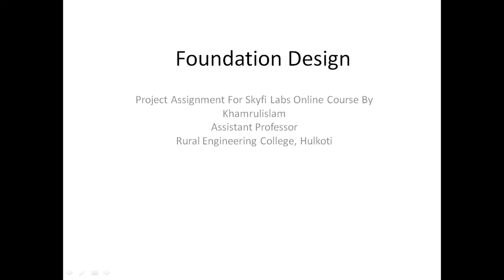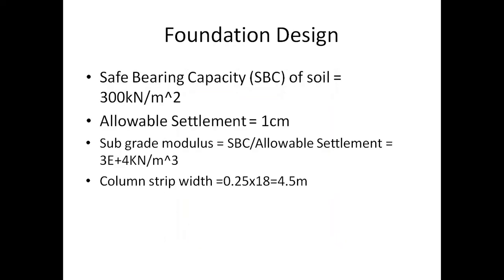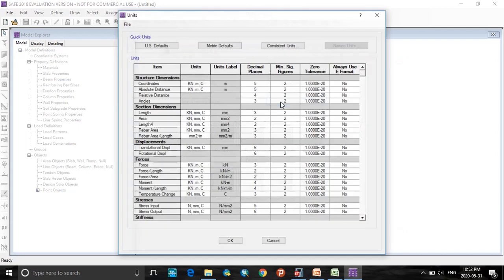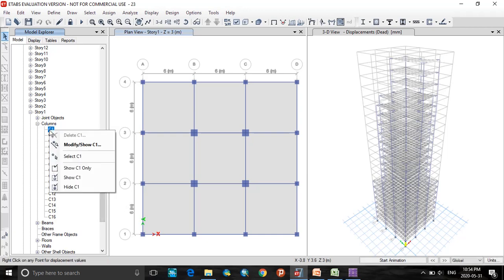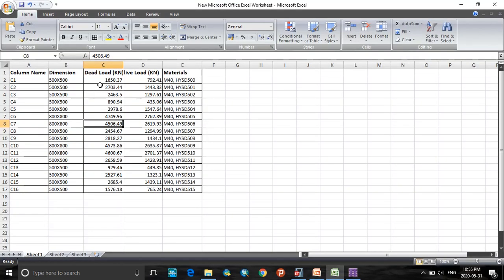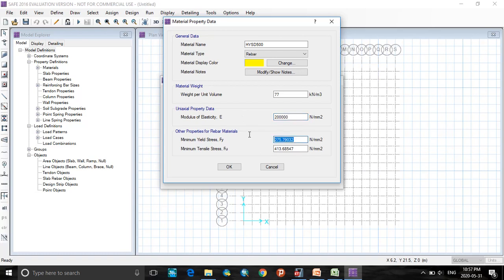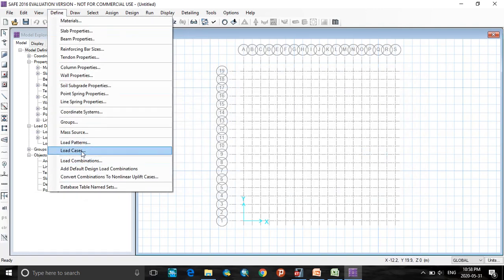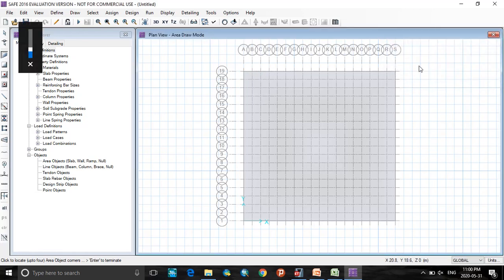Foundation Design- project assignment for Skyfi labs online course by- Khamrulislam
This vedio is made by Khamrulislam of Rural Engineering College, Hulkoti as a part of the final assignment of Foundation Design Course from Skyfi Labs.
The Foundation Design Project online course vedio tutorials from Skyfi Labs was used to complete this project.